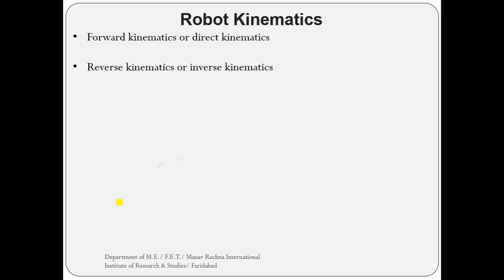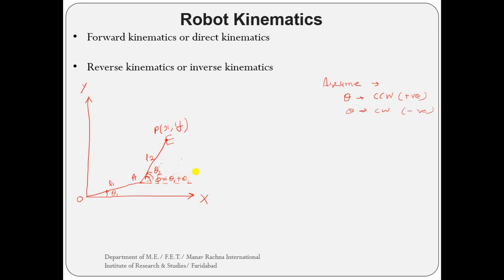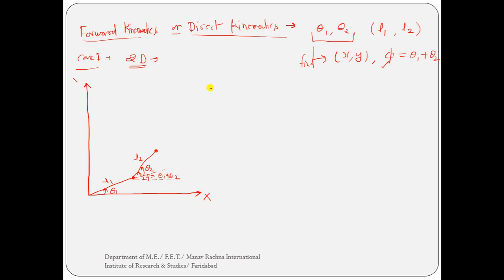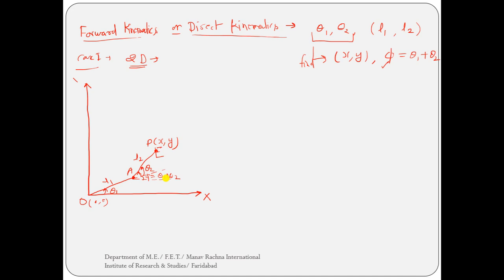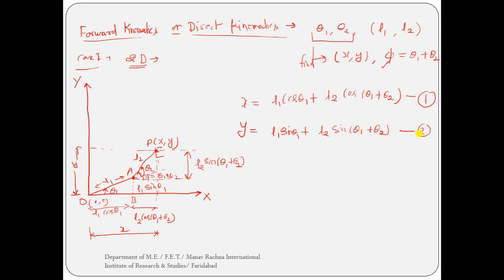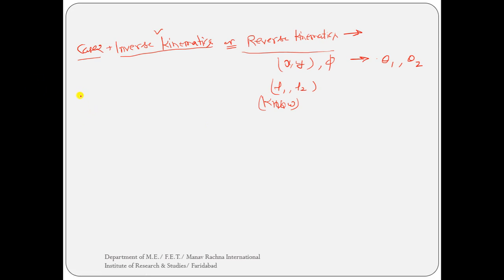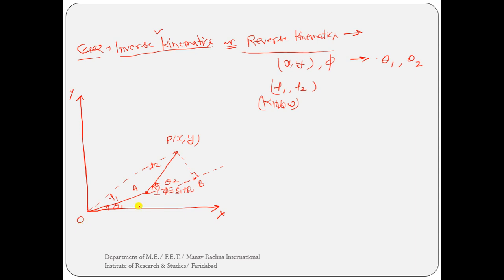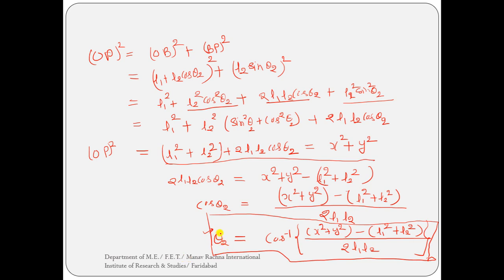Robot Kinematics for 2 DOF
This lecture describes robot kinematics using Direct (forward) method and reverse (inverse) method for two degree of freedom